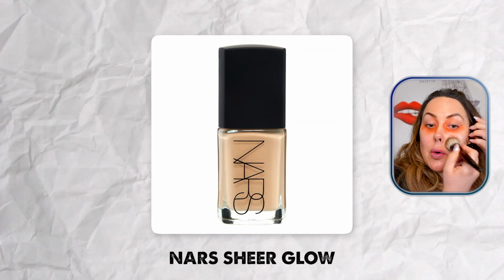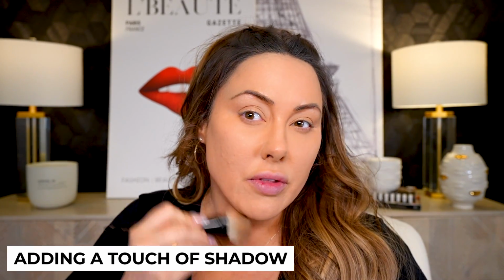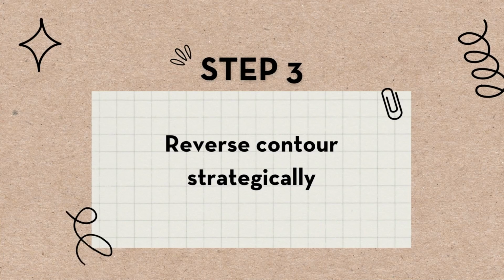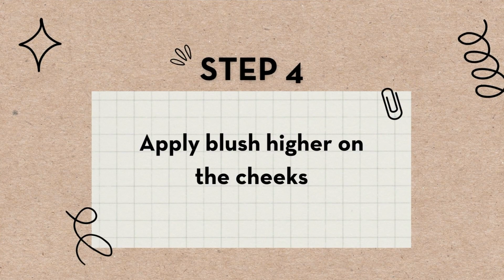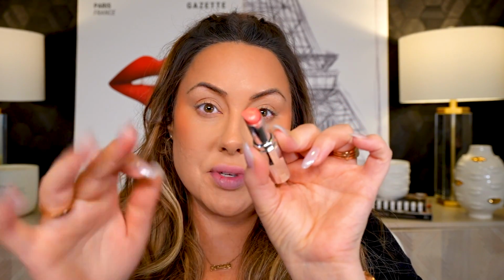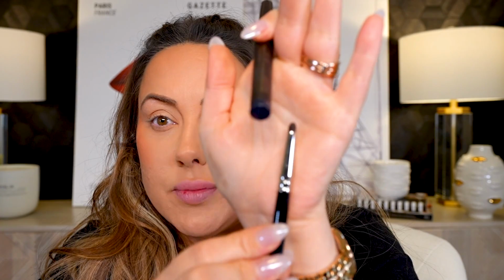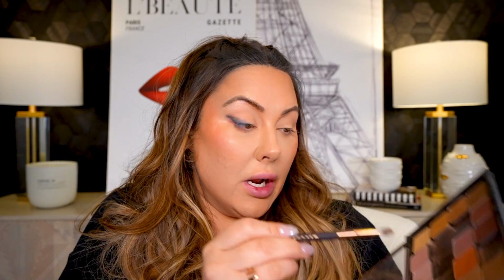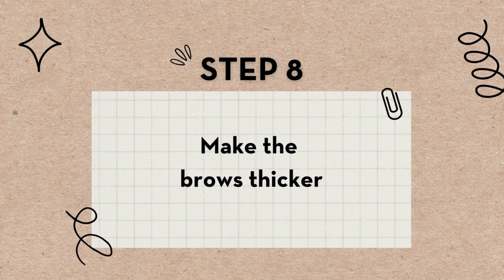I gave myself a facelift using JUST MAKEUP 💋 *Industry expert tips*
-Bright Blush (I used Makeup Geek Sweetness, but this Benefit Sunny blush is my other favorite coral blush)
-Kiss Trio Lashes (I get at Ulta or Target)

xoxo,
Marlena